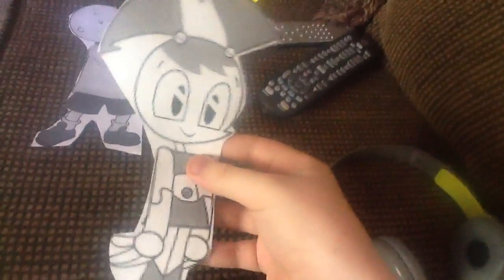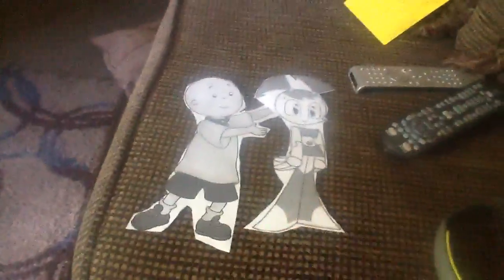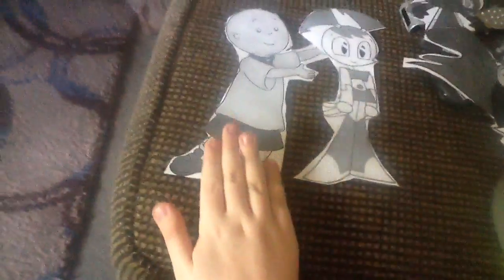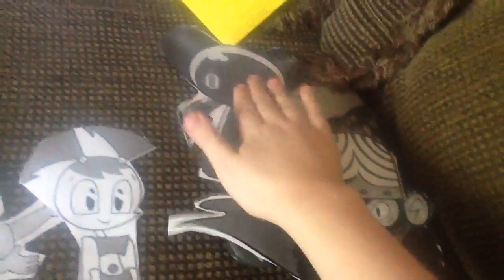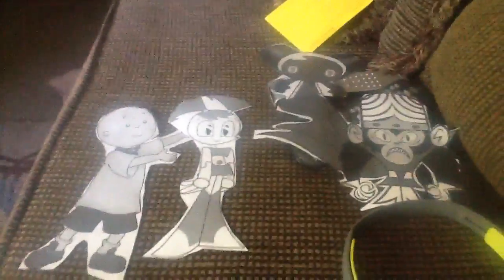2 more new paper mishay characters